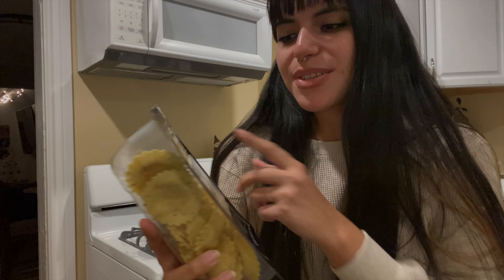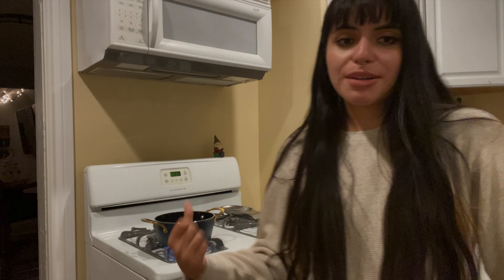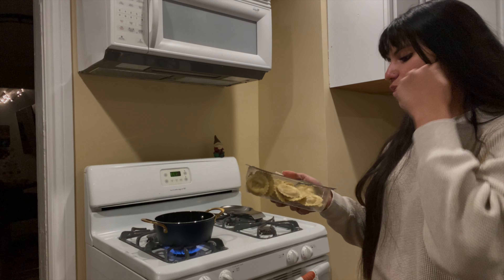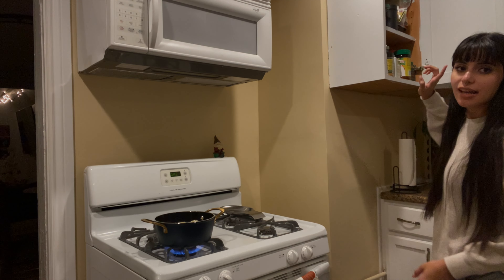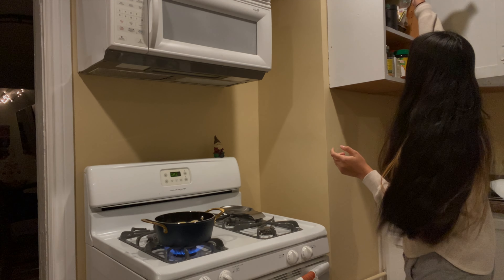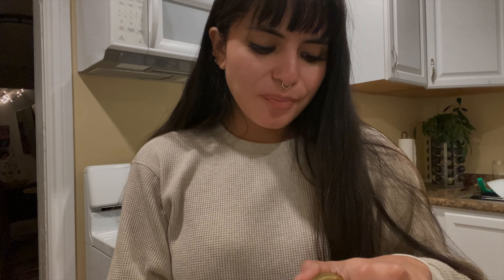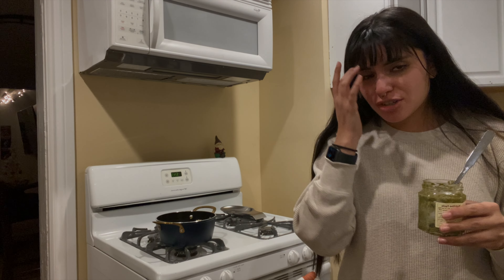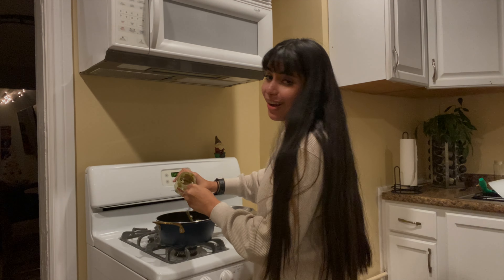Mid 20s Diaries: A Evening After Work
Hello Charmers!

This is my first vlog-style video. A lot of work went into this since I am a beginner editor & had to struggle with some files. I hope overall you enjoy this video.